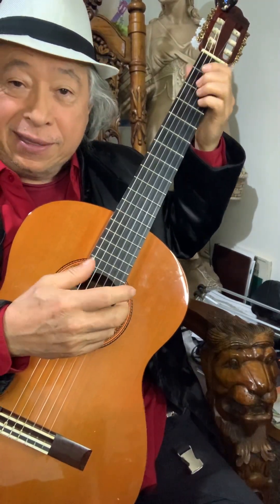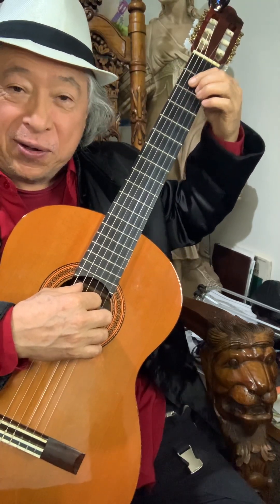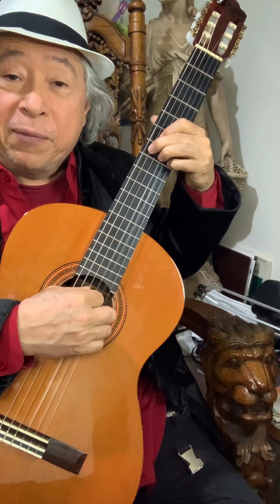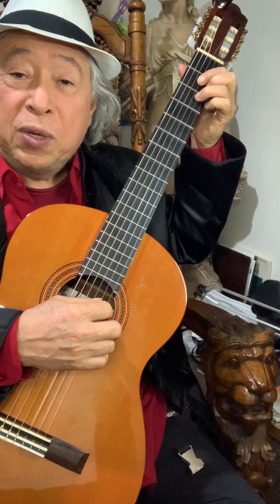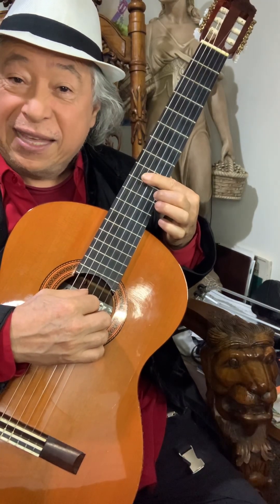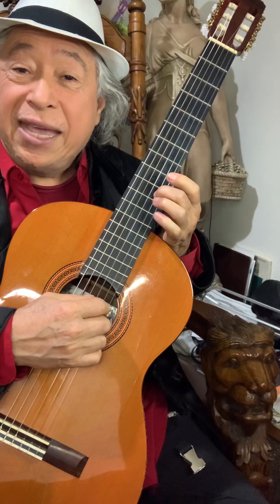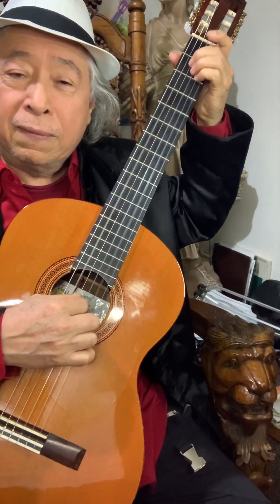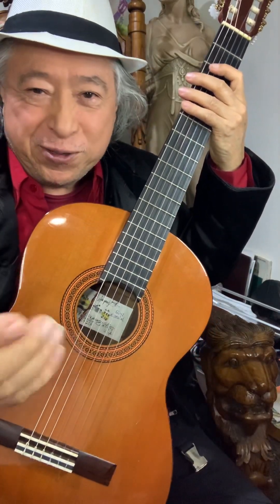Tutorial, Christmas Challenge for my followers (Silent Night)